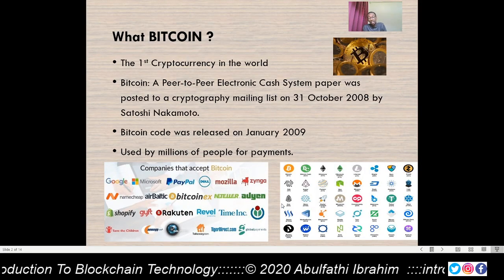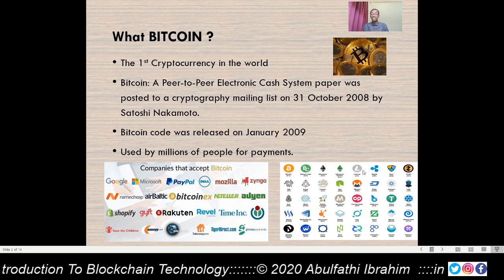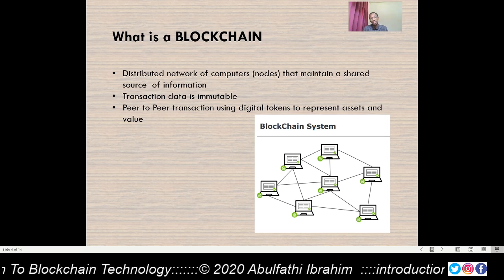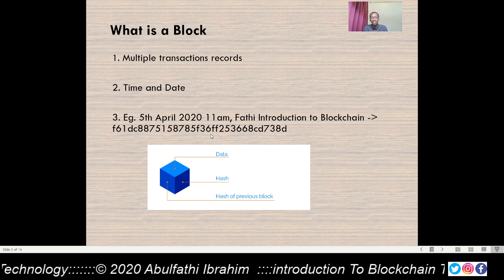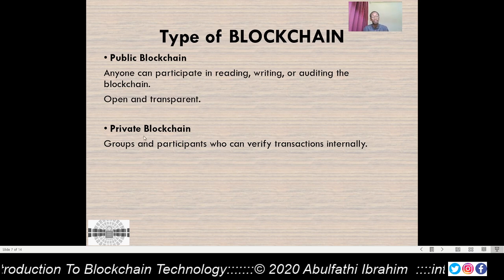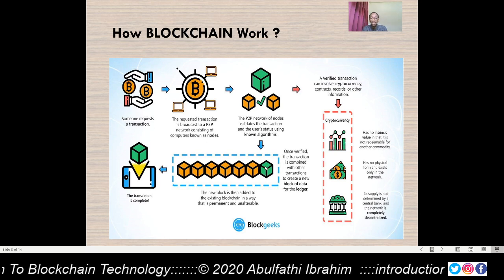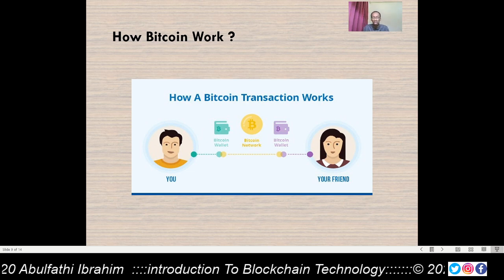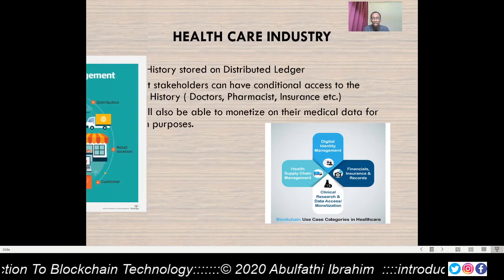Introduction to Blockchain and Cryptocurrency - Part 1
In this video we will see:
- Difference between Bitcoin , Blockchain and Cryptocurrency
- Different type of Cryptocurrency
- Example of Block with Hash function
- How Blockchain work
- How Cryptocurrency work
- Where can we use blockchain
- Use Cases of Blockchain